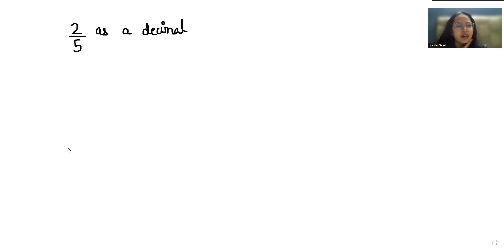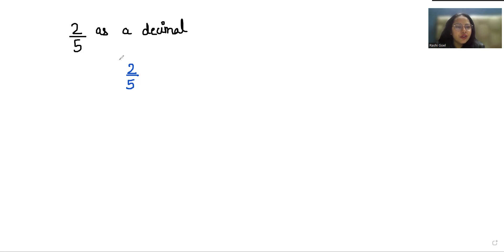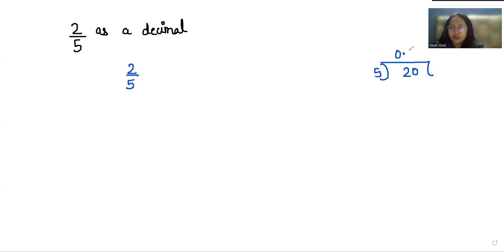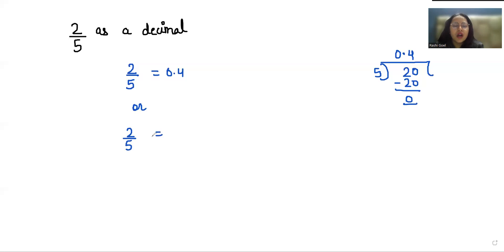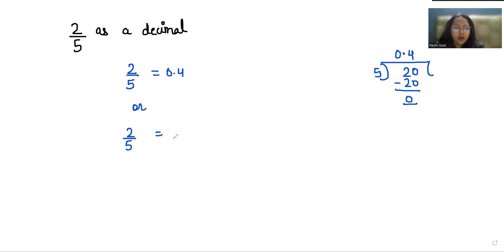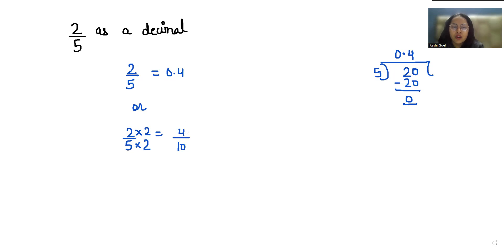2/5 as a Decimal(Easiest Trick) | Convert 2/5 into Decimal